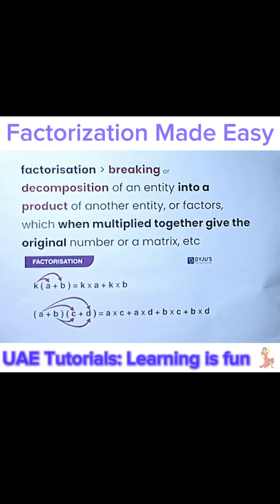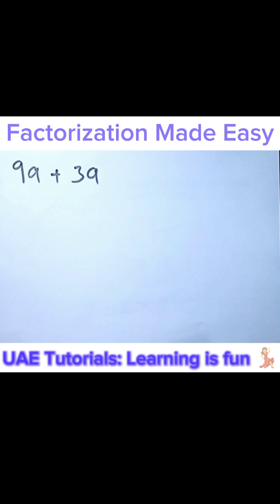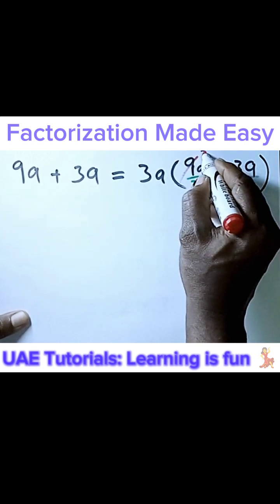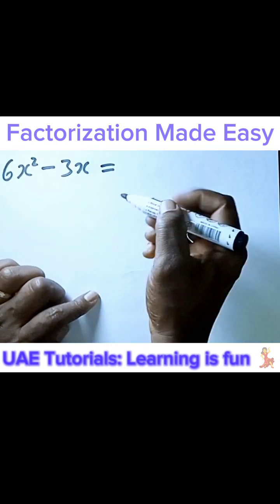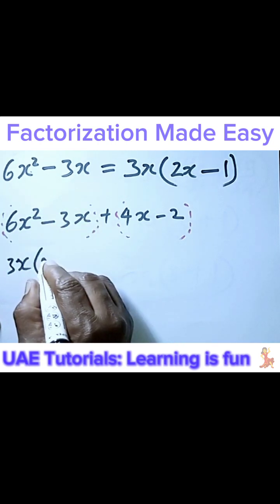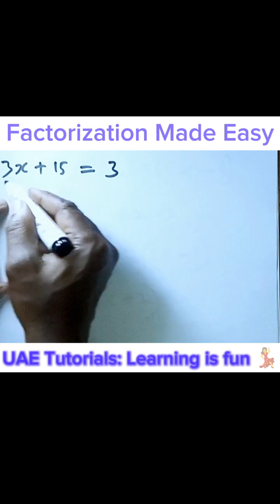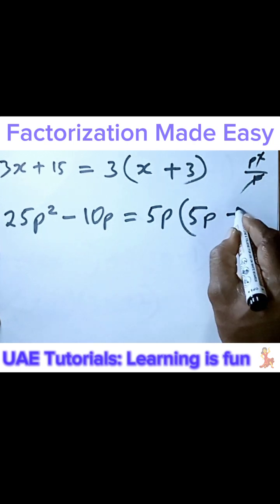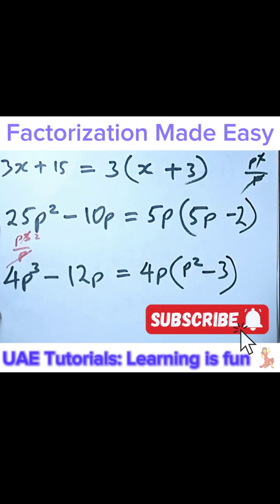Factorization: An Introduction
What is factorization? Please find out